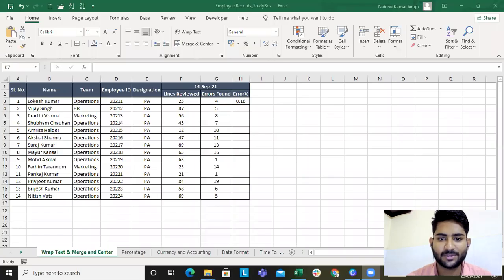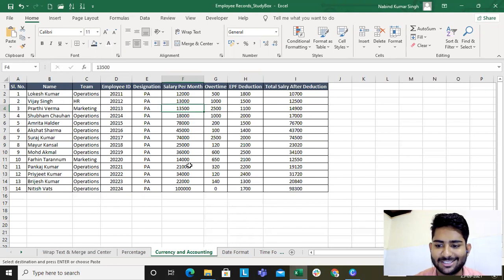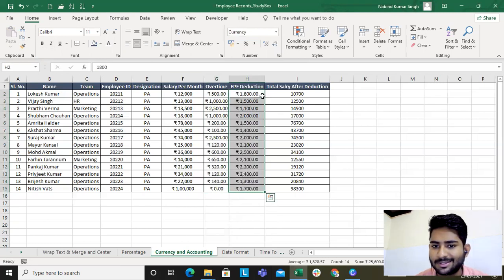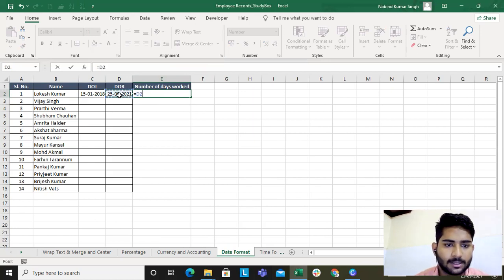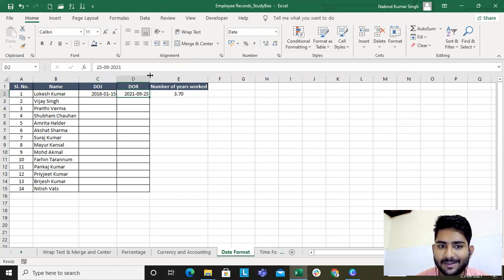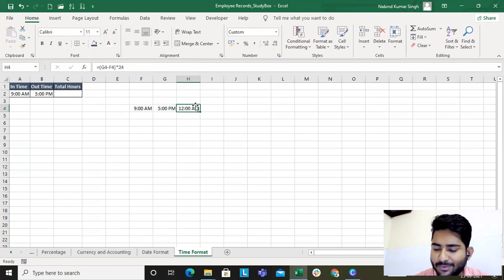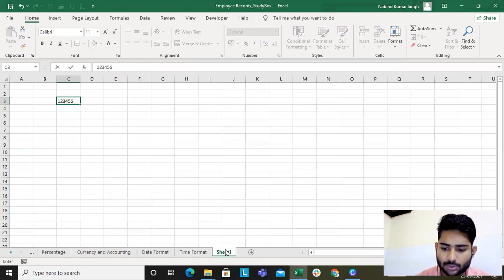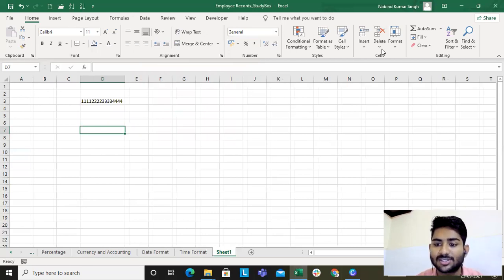Lecture 5: Format - Number, Date, Percentage etc. and How to Store numbers larger than 15 digits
This lecture will help you understand the different number formats in Excel#StudyBox#NumberFormat